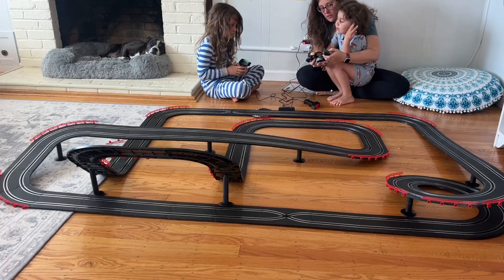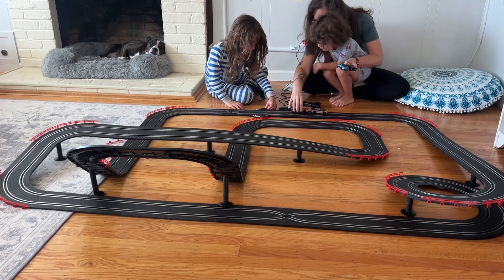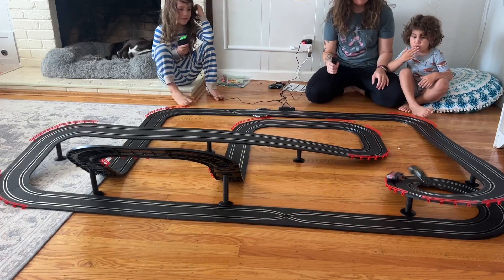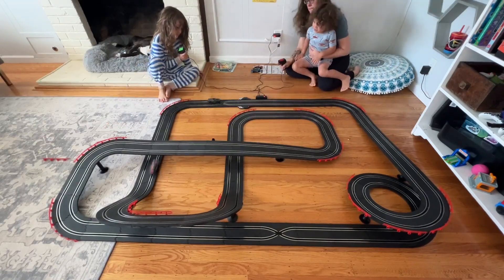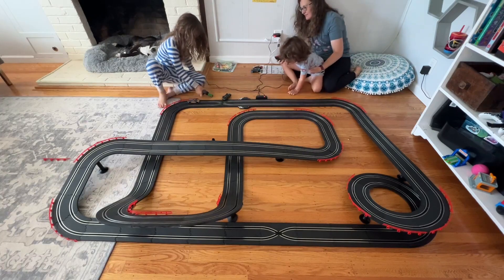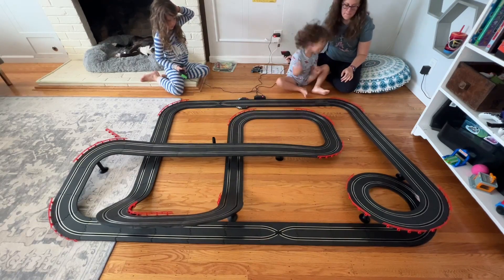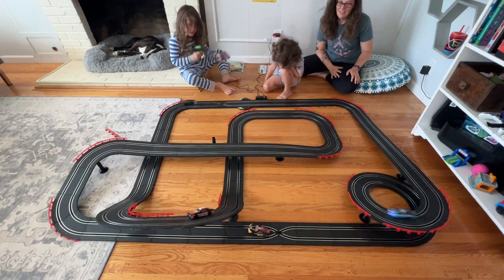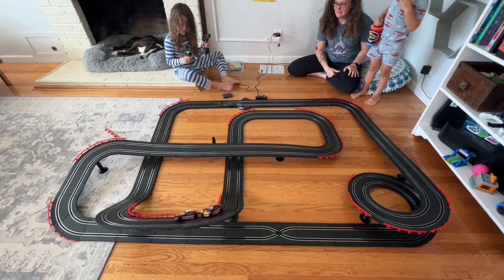Slot Racing Car Track for Kids 1 43 Electric Powered 40Ft Big Racing Track Set Review